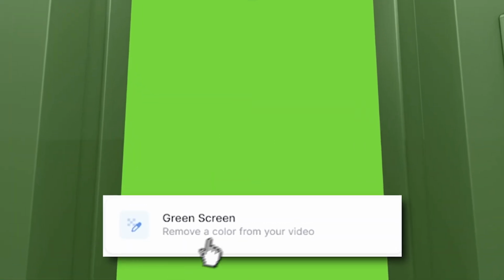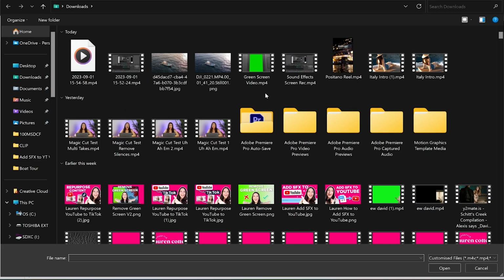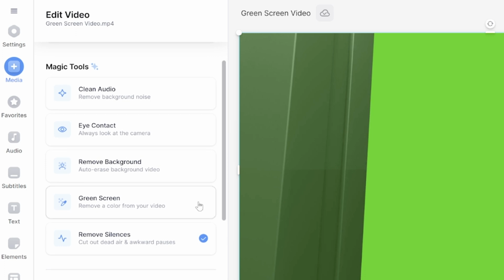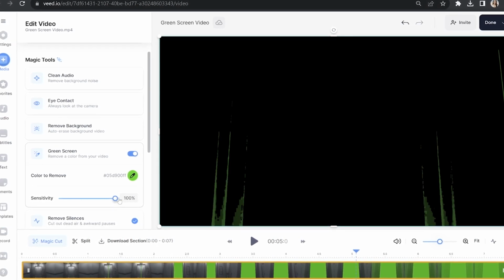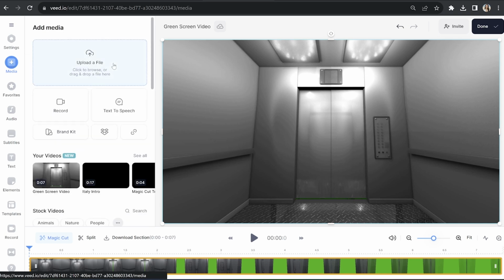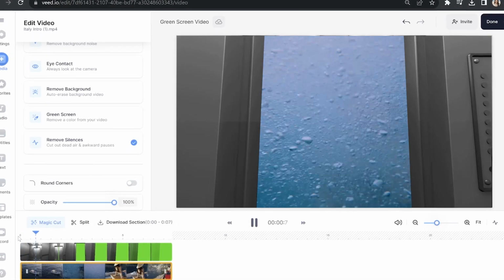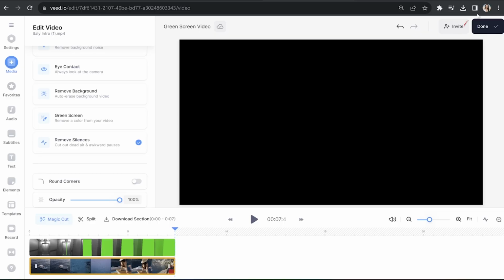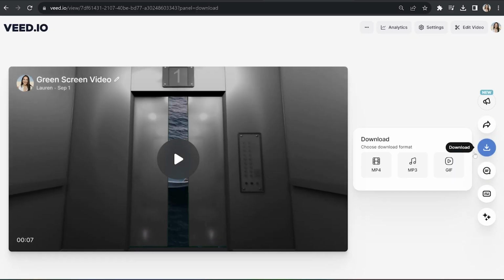How to Remove Green Screen From Video | IN 2 CLICKS!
In this video I'll show you how to remove green screen from video, without the use of premiere pro or complicated keyframing! In just 2 clicks, you can remove the green screen from any video using VEED! To get started just click the link above! 🔗⬆️

HOW TO REMOVE GREEN SCREEN FROM VIDEO
0:00 Green Screen Removal Intro
0:13 How to Remove Green Screen from Videos
0:44 How to Use Green Screen
1:08 Tips about Green Screen Filming
1:19 How to Export Green Screen Video
1:35 Outro

If you have any questions about how to remove green screen from video, please pop them in the comments section! 💖

Lauren  & VEED.IO